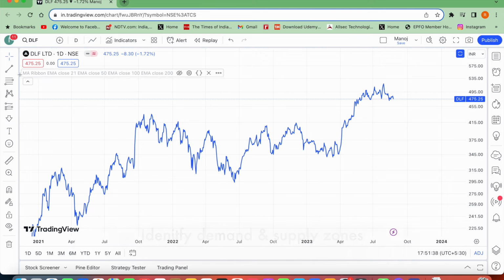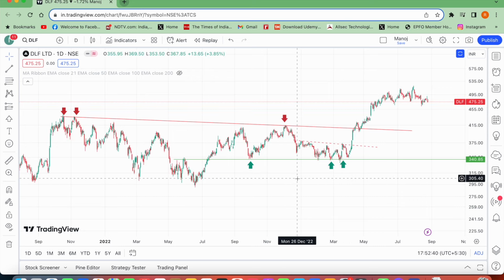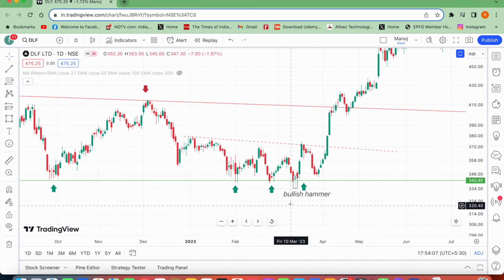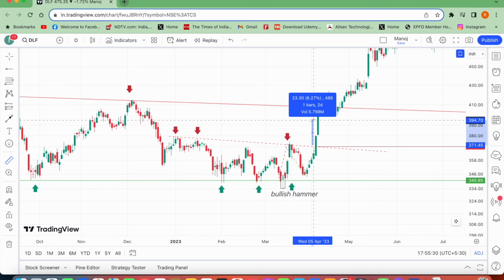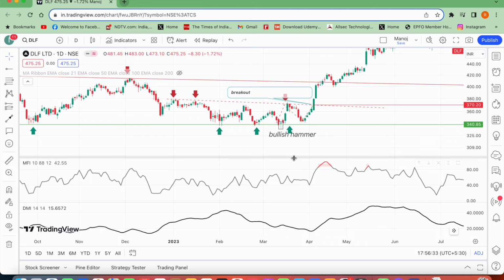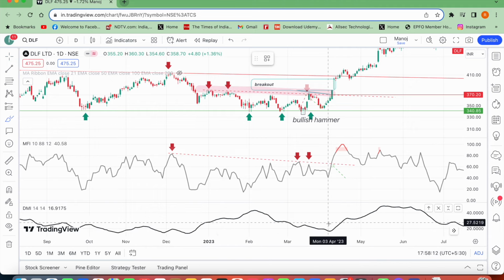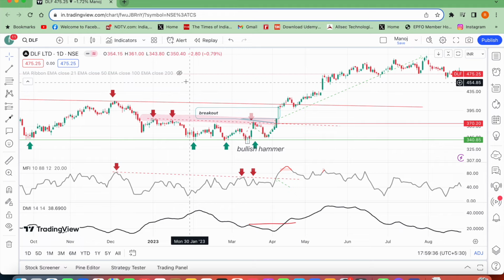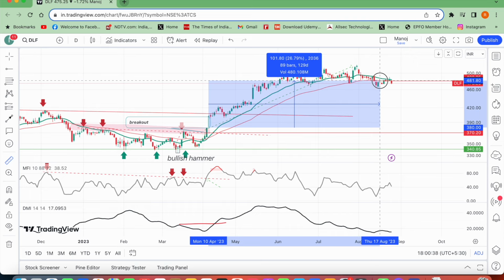How do I read chart| Price action trading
Hello viewers,
In this video, I have explained how I make decisions to buy/sell a stock by reading the charts. I have explained the concepts of supply, demand along with couple of momentum indicators. Please provide your feedback in the comments section below.

Chapters:
0:00- Intro
0:41 Identify Demand & Supply Zones- DLF daily chart
3:50 How to increase the odds of winning
4:16 How to identify probability of a breakout using Money flow Index
5:53 How to determine strength of the trend with Average Directional Index(ADX)
6:43 How to increase the confidence level using Moving averages
7:16 When to exit the trade?